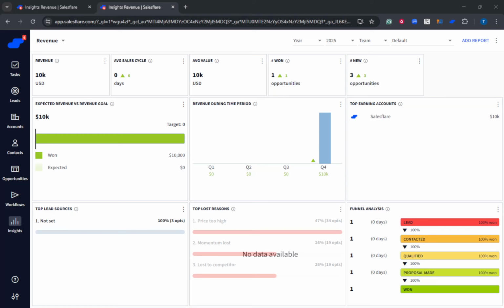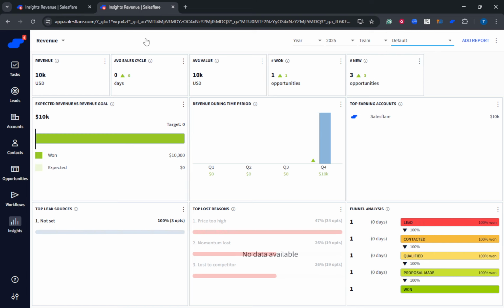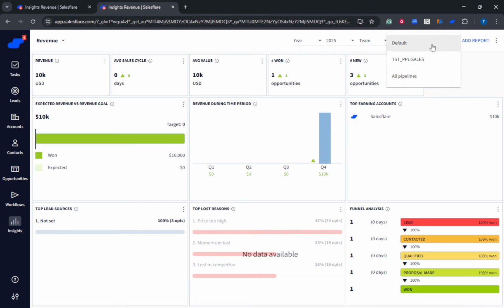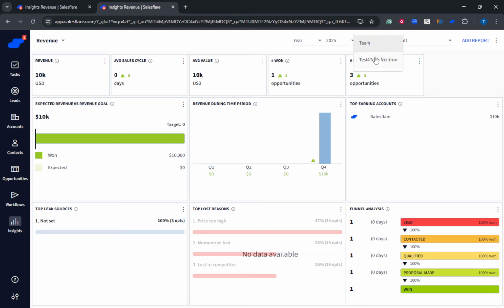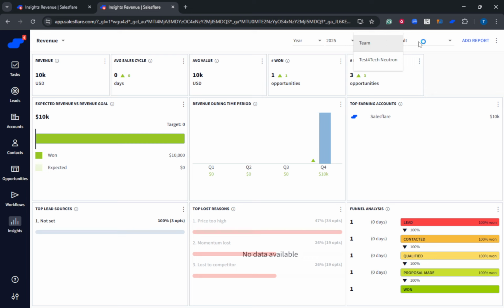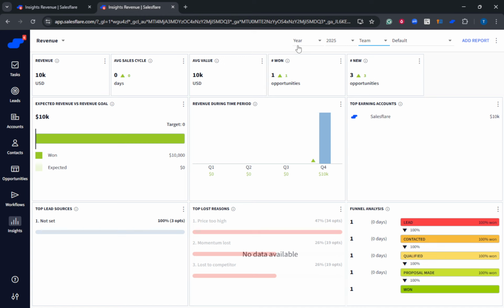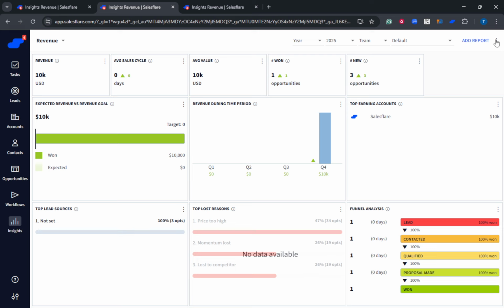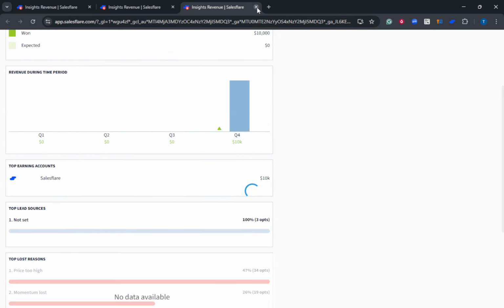How to Create Reports in Salesflare [2026 Full Guide]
How to Create Reports in Salesflare

In this video, we show you exactly how to Create Reports in Salesflare to gain a deeper understanding of your sales performance and pipeline health. We examine the core concepts of data visualization and the implementation of automated tracking to ensure your team has a clear, real-time view of revenue goals and activity metrics.

Mastering this specific tool improves workflow, organization, and project quality by transforming raw CRM data into actionable business intelligence. We utilize the dashboard and navigate the account settings to aggregate key performance indicators, such as conversion rates, sales cycle length, and team productivity. Leveraging professional reporting is vital for modern sales operations, as it allows leadership to make data-driven decisions, identify bottlenecks in the funnel, and accurately forecast future growth based on historical trends.